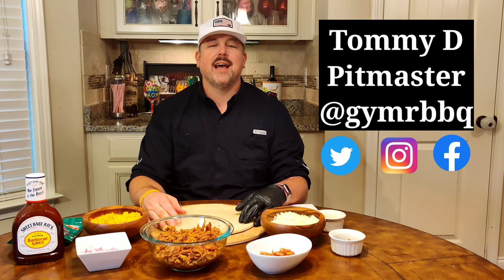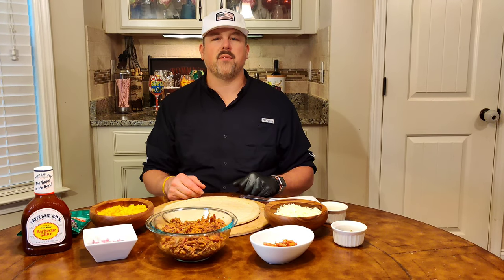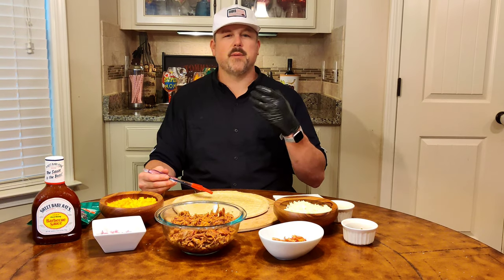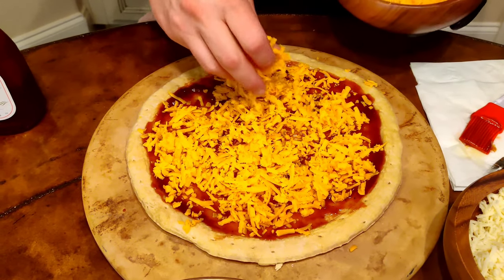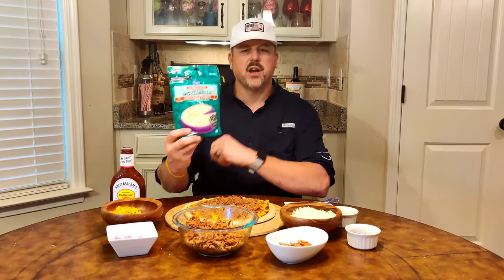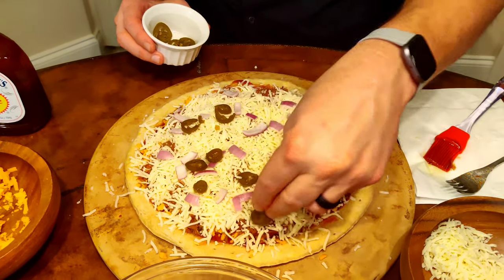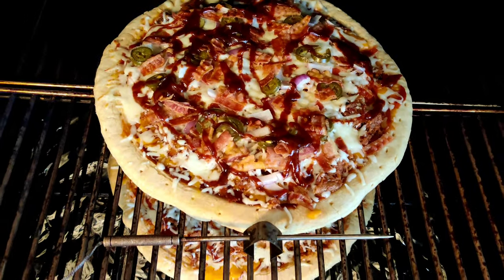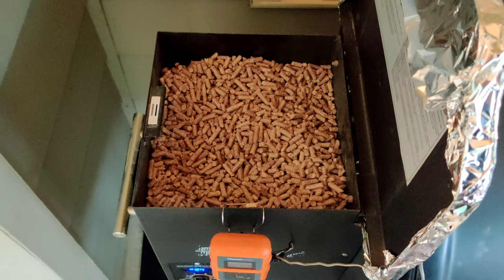Southern Style BBQ Pulled Pork Pizza | Pellet Grill Pizza | Camp Chef Pellet Grill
Attention Pizza Lovers! This BBQ pulled pork pizza is amazing...One of the best pizzas I've ever made by far.. If you haven't tried a BBQ pizza yet, then what are you waiting for.. Get Yo Mind Right!

BBQ Pulled Pork Pizza
INGREDIENTS : for 1 large 12 inch pie crust

1 pound pizza dough/ or any store bought crust I use 12 inch pie crust

1/4 cup bbq sauce, or more or less depending on your sauce preferences for the pizza sauce

1 cup pulled pork "heated"

• 1/4 cup of BBQ sauce added to pulled pork    meat heat the meat and sauce together

3-4 pieces bacon, cooked and crumbled

1/2 red onion, thinly sliced or chopped "optional"

1 cup of mild cheddar cheese shredded

1 cups shredded cheese mozzarella

• 2 tbs of olive oil

• 10-12 jalapeno poppers "optional"

• drizzle a little bbq suace on top of the pie before you put it on the grill or oven